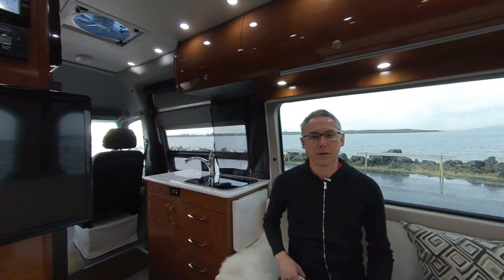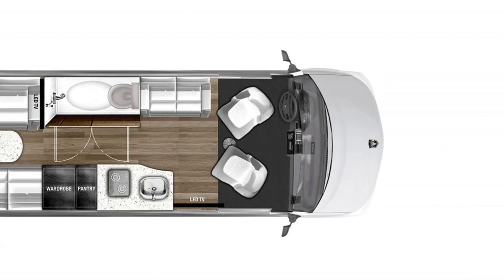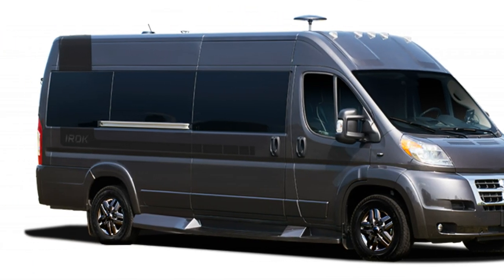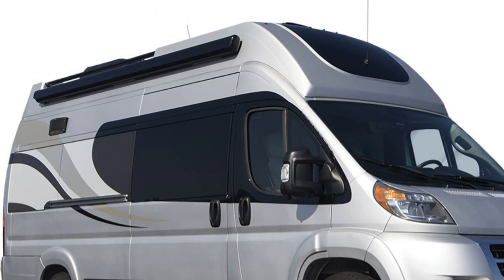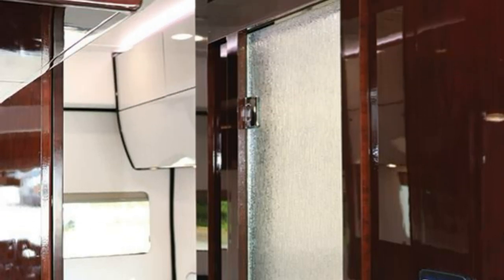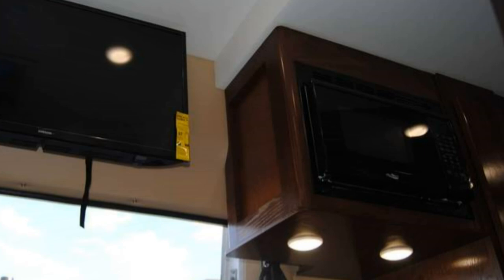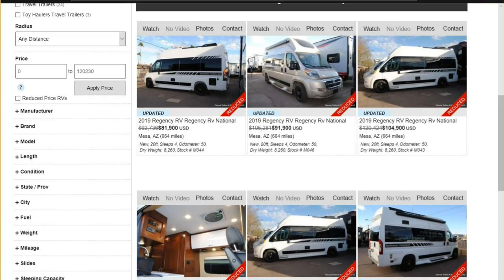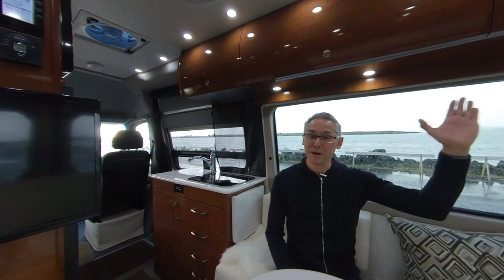Mini-Review | Regency RV National Traveler | 7'4" of Interior Height!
This innovative coach is cavernous inside with an interior standing height unmatched in the industry at 7'4"!

The National Traveler competes with: the Winnebago Travato, the Hymer Aktiv 2.0, the Roadtrek Zion, the Pleasure-way Lexor, the Fleetwood IROK and the Midwest Automotive Designs Legend just to name a few. But, none of these competitors has what the National Traveler Trek has and that's a 7'4" interior standing height! All this extra height is accomplished by fitting a fiberglass cap onto the top of a normal Promaster and that gives you over an extra foot of interior height.

The bedroom/lounge on this Trek model is located at the rear of the van and in the lounge configuration you've got two bench seats that face each other. A good sized pedestal table can be setup between them and there's a 24" LCD TV sensibly placed back here. That TV by the way can be removed and mounted to the outside of the van.The bench seats are jackknifed so to convert the lounge into your bedroom just pull them out and voila you have one large 54"x73" bed. You will be sleeping laterally in this bed and taller people should take note that the maximum length of this bed is just an inch over 6'. It's recommended that the taller person sleep on the side closest to the front of the van since there's a bit of extra overflow there under the cabinet and they can angle their body for extra room.

Let's talk about the other area of the coach where height is important and that's the bathroom. If you're expecting a full 7'4" you're going to be disappointed. The shower stall is the same one that's used in the normal height National Traveler Tour and that means the interior height in the stall is 5'10". You've got a front lounge as well with a 2 person jump seat. This jumpseat doesn't doesn't convert to a bed. On the Trek model you can opt for a second 32" LCD TV which is mounted right over the door. One thing to note: there is no table that can be setup in this front lounge. Still having a second living area is nice to have in a van this size.

Let's move on to the galley: It's an okay sized galley. When the counter extension is flipped up you've got pretty good prep space. That's a nice deep sink with a residential style faucet and look at that: a standard induction cooktop. There's a 3.1 cu. ft. compressor driven refrigerator and a non-convection .9 cu. ft. microwave. On the standard height Tour model the refrigerator is 7 cu. feet and the microwave is a convection oven.

The National Traveler is 4 season ready. The fresh and black water tanks and all associated water lines are inside the coach and the the grey water tank is fitted with a standard heating pad. That means that like the Travato, this coach is more capable of winter usage. You'll still have to be aware of below freezing temperatures since the plumbing lines are not wrapped in heat tape and the sewer lines can also freeze up but it's a lot more 4 season than most coaches. Also, this coach can be upgraded to the very capable Xantrex lithium battery system that's capable of running the AC for 6-8 without needing to start your generator. There are some other nice features available on the National Traveler like the standard Sumo Spring suspension upgrade, a standard instant hot water system by Gerard and an optional 4 camera exterior viewing system.

As for pricing: base model National Traveler Trek's can be found in the low $80's with upgraded models without the lithium upgrade averaging around $90k. Like all Regency RV's the National Traveler comes with a 3 year 36,000 coach warranty.

I think the National Traveler Trek is a very interesting class B coach- it gives you a ton of head room and 4 season capability and wraps it all up in sub $100k price. The one thing it's missing to be tall person's dream class b is a taller bathroom.